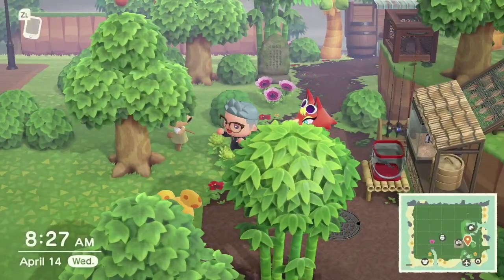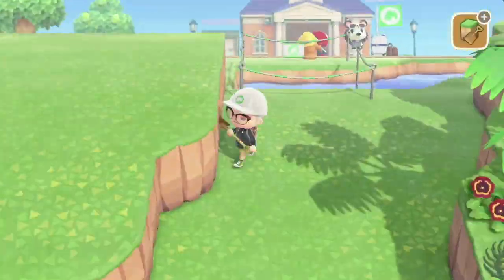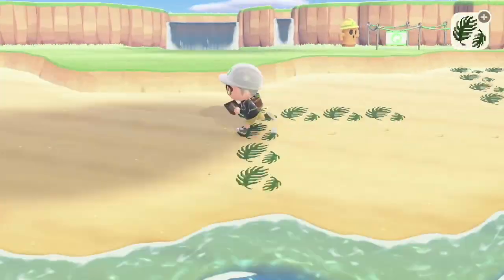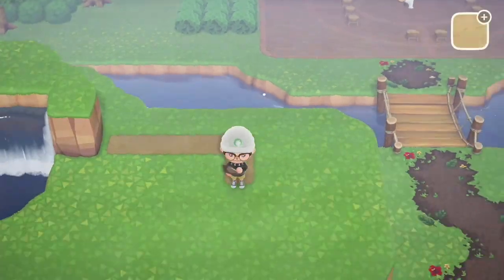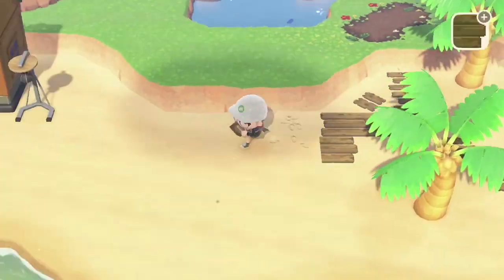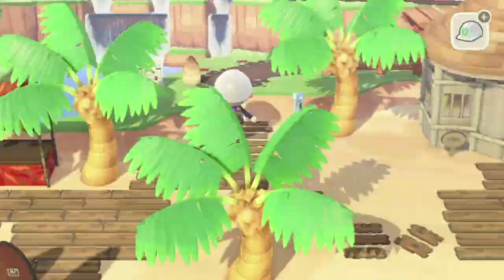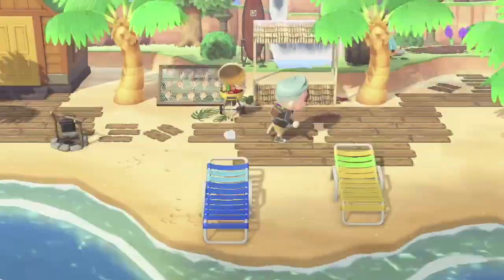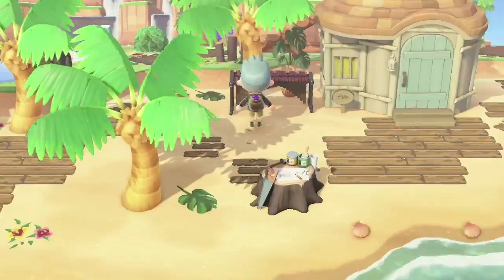Jungle Core Villager Neighborhood Speed Build | ACNH Speed Build | Ponderosa Pt 4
Coco and Lopez (aka my jungle core darlings) are getting their own lil villager neighborhood jungle lagoon in my latest ACNH Speed Build! I *love* these two villagers, so this was an exciting build for me. Also soo excited to continue my jungle core/tropicore/cluttercore/Survivor island, Ponderosa!!

Design Codes in this Video:
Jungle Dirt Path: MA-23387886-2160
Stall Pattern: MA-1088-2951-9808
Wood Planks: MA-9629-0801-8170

Winter Island Dream Address: DA-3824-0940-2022